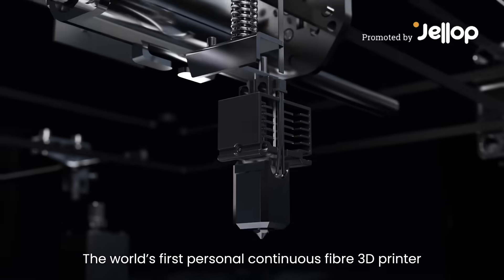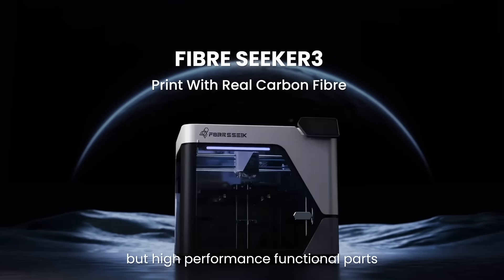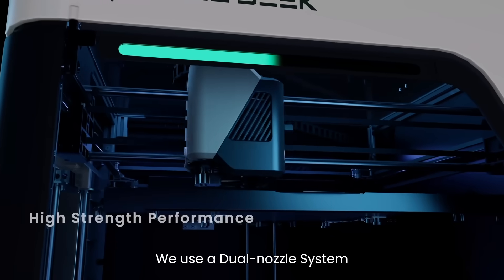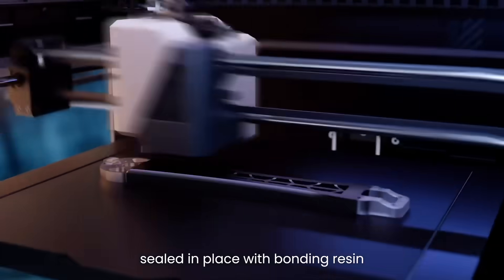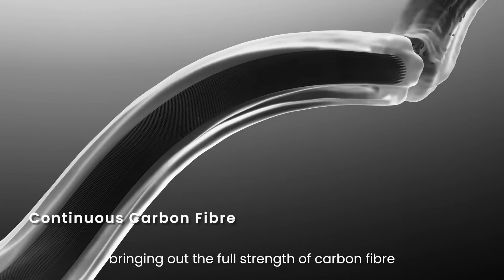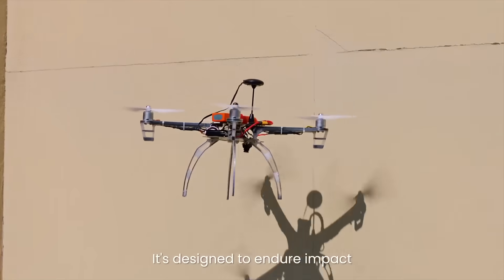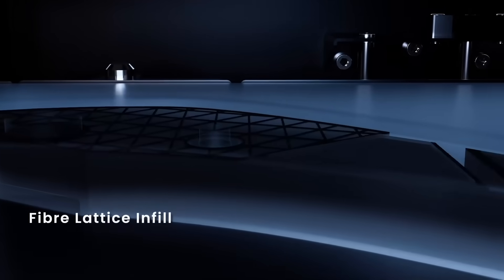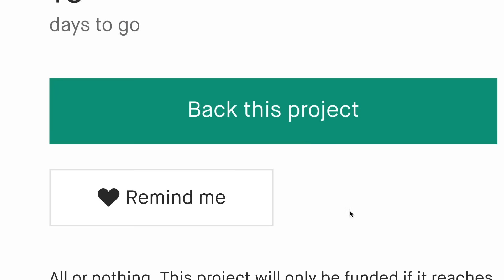Now on Kickstarter: Next Gen 3D Printing For Makers And Pros'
Next Gen 3D Printing For Makers And Pros'
Trending In 3D: Next Gen 3D Printing For Makers And Pros'